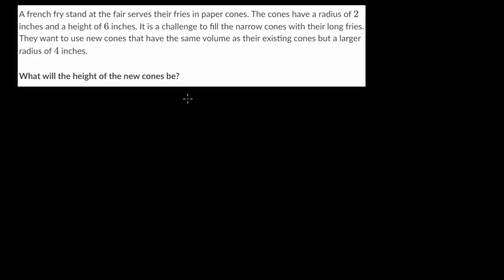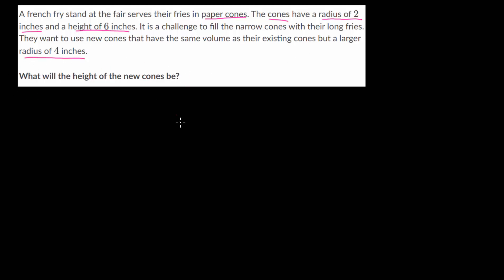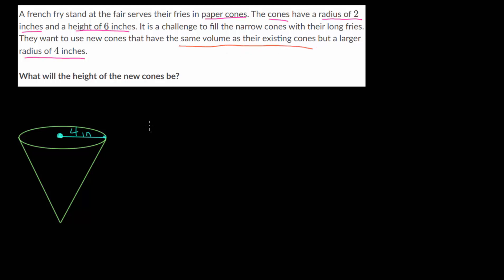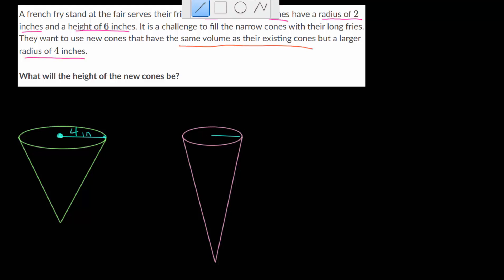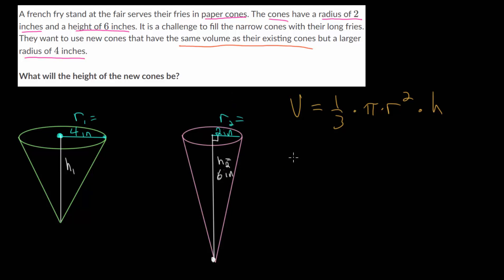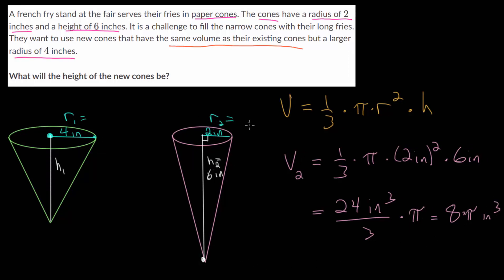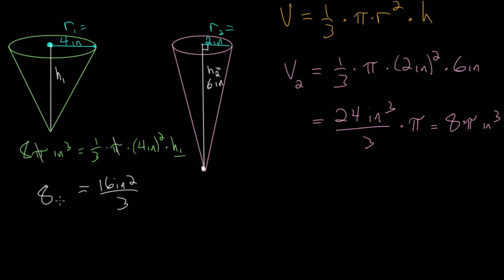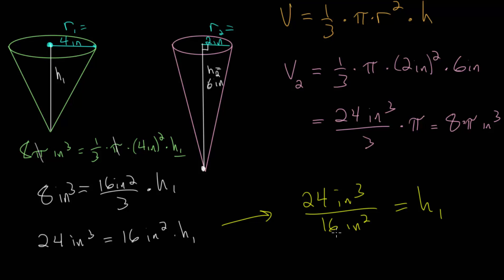Volume of Cones Word Problems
This video introduces the idea of solving word problems involving cones. Cones are three dimensional shapes that have circular bases and every point on the edge of the circular base is connected to a point above the base with a straight line.

To find the volume, multiply the area of the base of the cone by the height of the cone and divide by 3. The area of the base of the circle comes from the formula for the area of circles. The formula for the volume of the cone is V = pi*r^2*h/3, where pi = 3.14159..., r is the radius of the base, and h is the height of the cone.

EulersAcademy.org